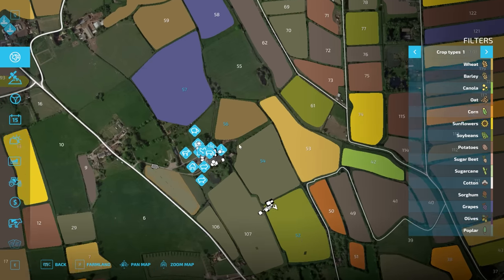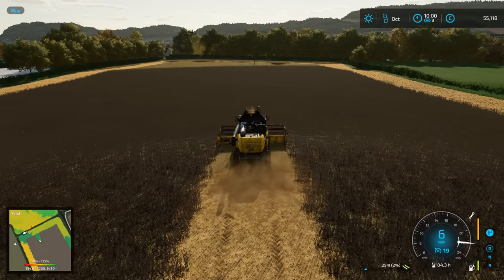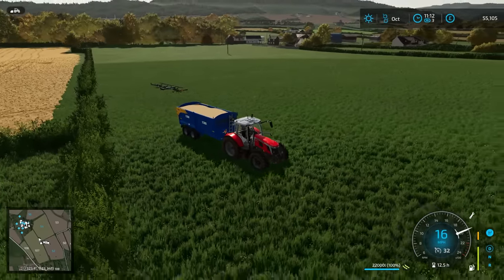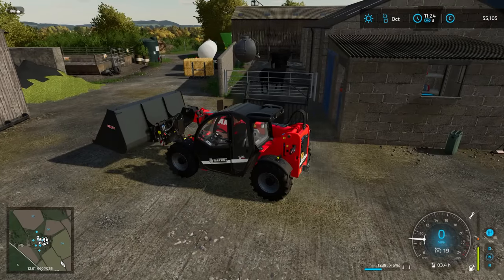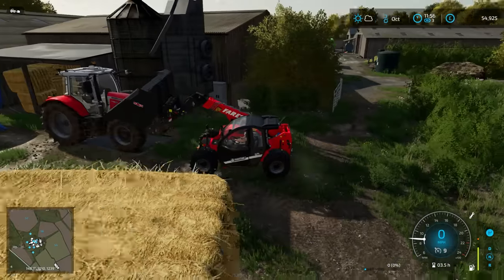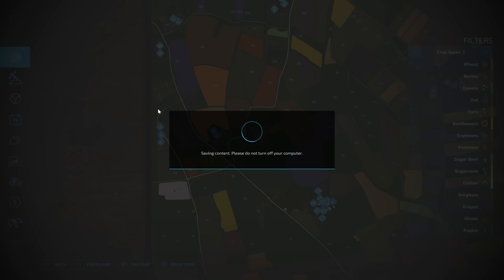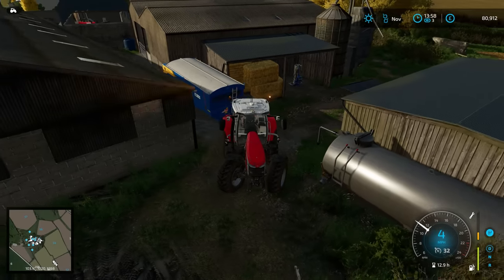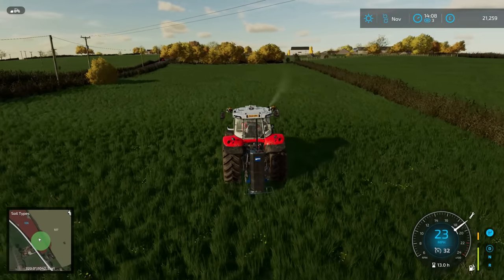TODAY IS THE LAST DAY | Court Farm | Farming Simulator 22 - Ep23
Welcome back to Court Farm by oxygendavid!